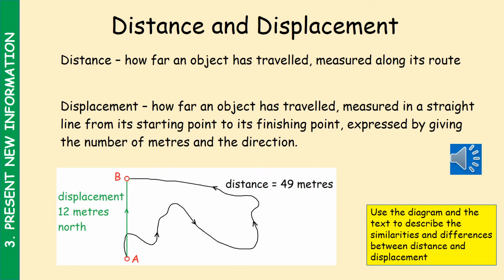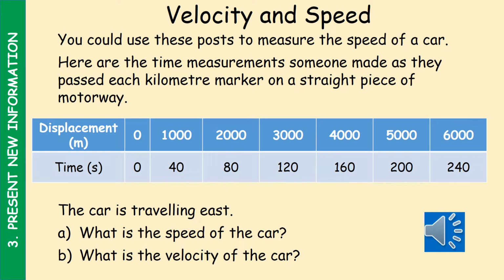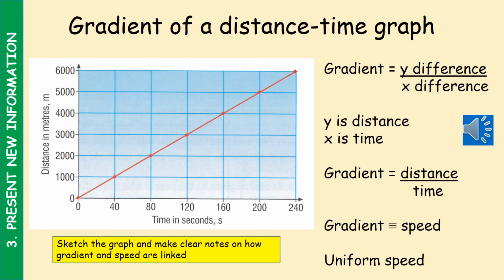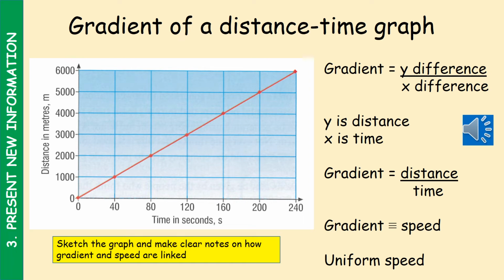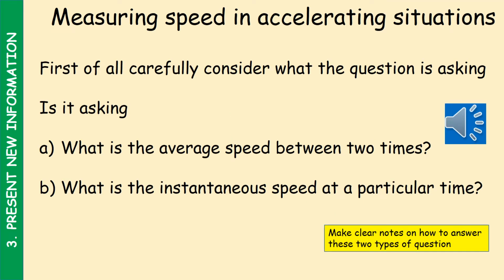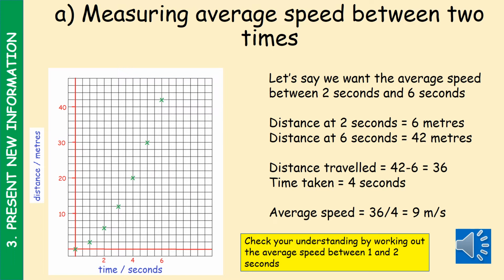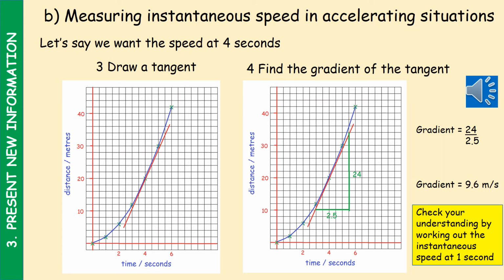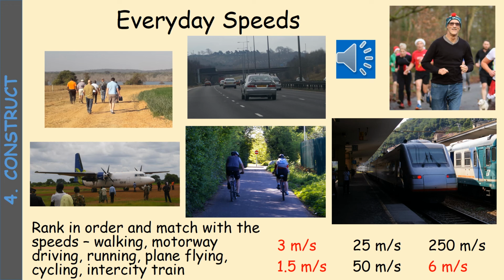Speed, velocity and an introduction to distance time graphs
AQA Physics introduction differentiating distance and displacement, speed and velocity and looking at distance-time graphs.